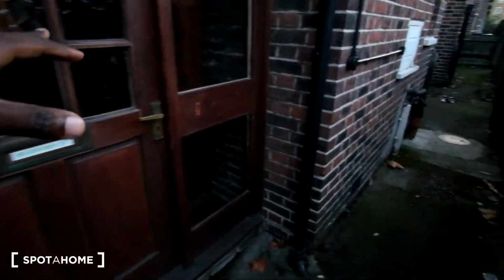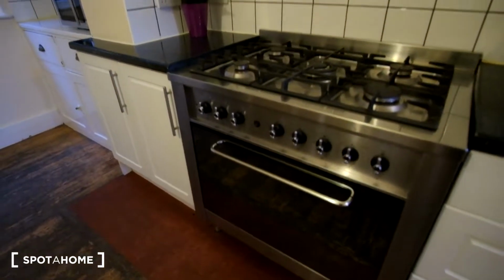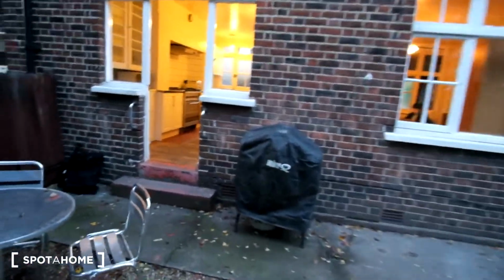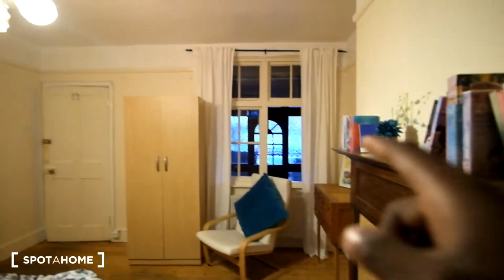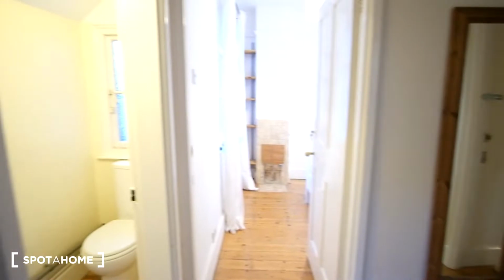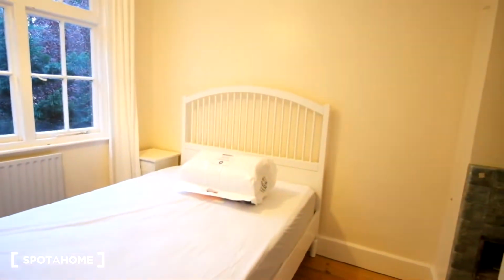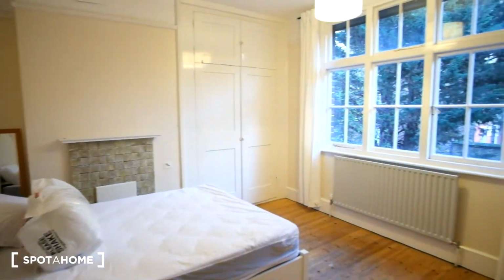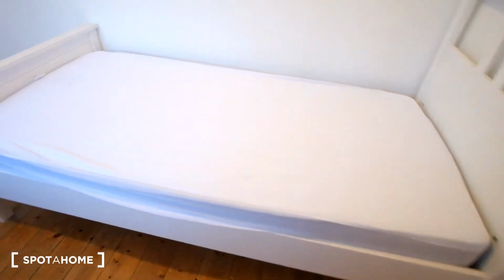Rooms to rent in cozy 4-bedroom house with garden in Tower Hamlets - Spotahome (ref 271557)